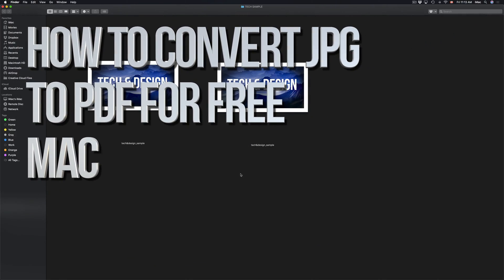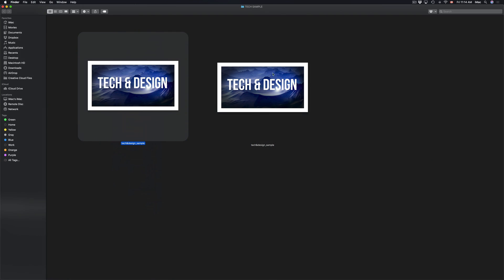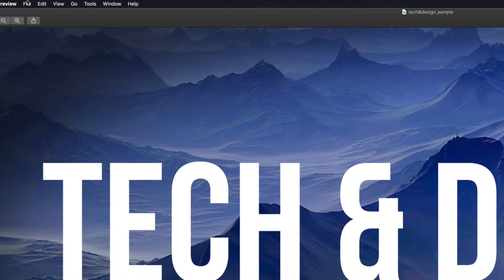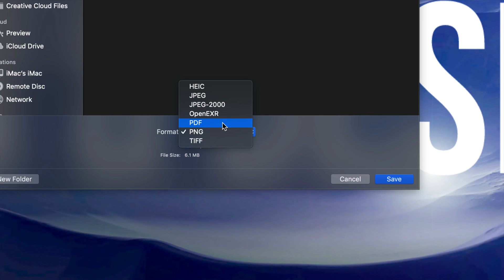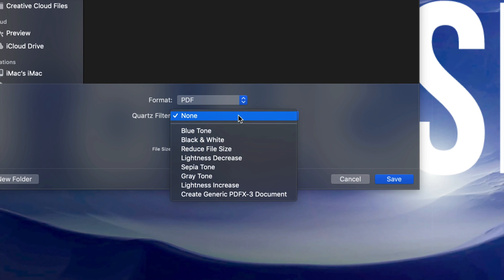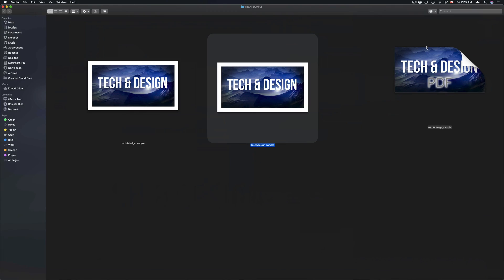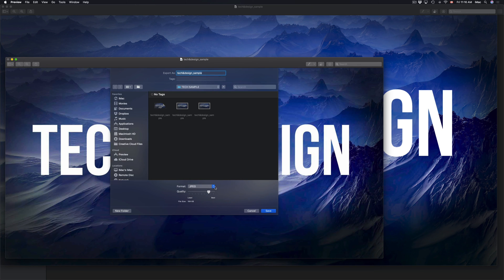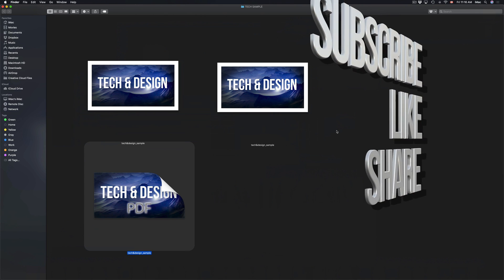How to convert JPG to PDF for FREE in Mac | no software or website needed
Convert .jpg to PDF document for free - without acrobat